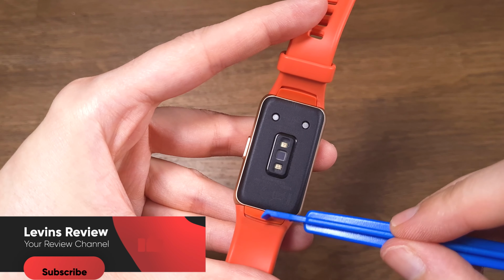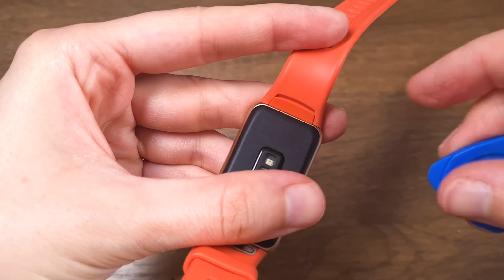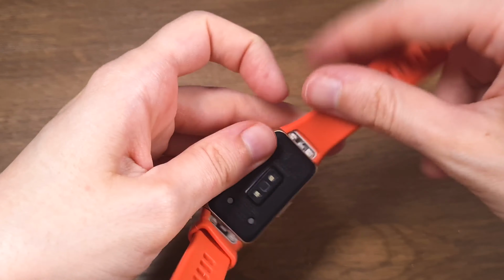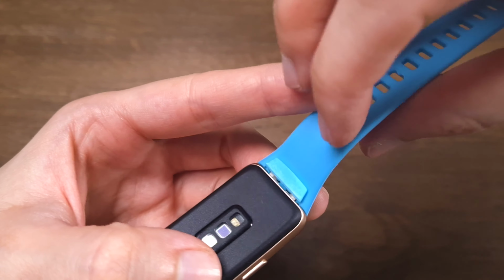Huawei Band 6 Strap Replacement Fitness Watch | Step By Step Tutorial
In this video i will show your the full process of huawei band 6 strap replacement. I will show you the tools you need and all the tips and tricks to make the replacement process of the strap easy as possible.

Sound Effect from Zapsplat.com